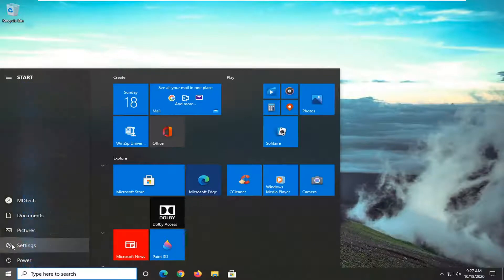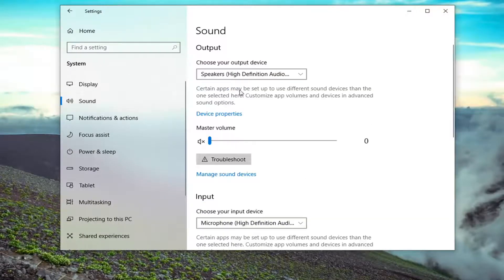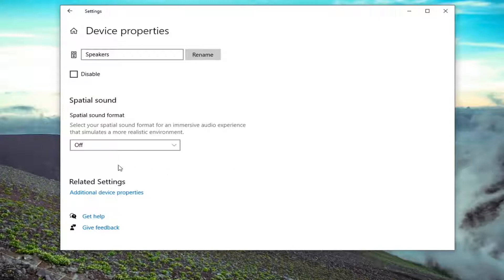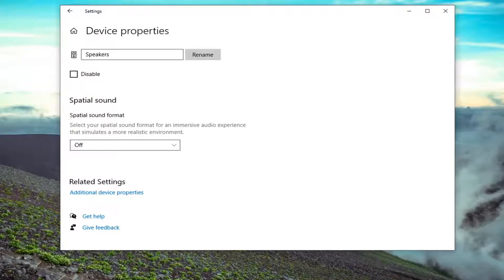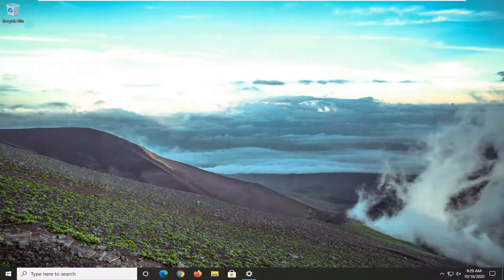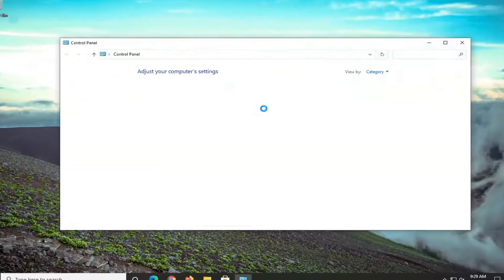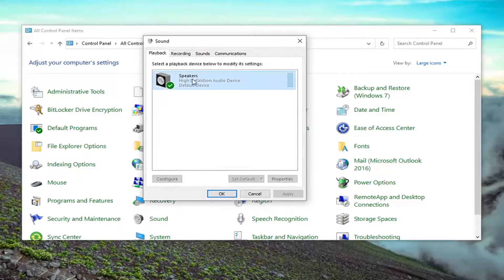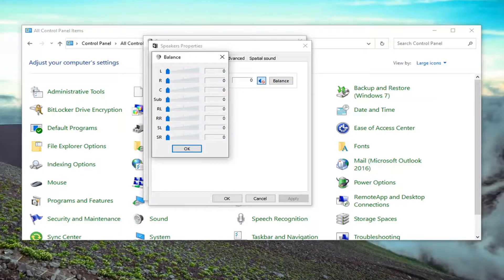How to Fix Audio Balance in Windows 10 - Left and Right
Have you ever paid careful attention to the sound on a Windows 10 computer and found something was off? You may have tried to use a headphone, Bluetooth speaker, or any other audio device. However, the imbalance would be audible clearly. That means, one side of your headphone is louder than the other. At times, your audio devices are just simply producing distorted sounds when connected to your PC.

Sometimes you may notice an unbalance in the left and right audio balance of a playback (output) device such as a speaker or headphone, and may need to manually adjust the left and right audio balance level until it sounds best to you.

Issues addressed in this tutorial:
how to fix audio balance in windows 10
how to fix audio balance in windows 11
how to fix audio balance